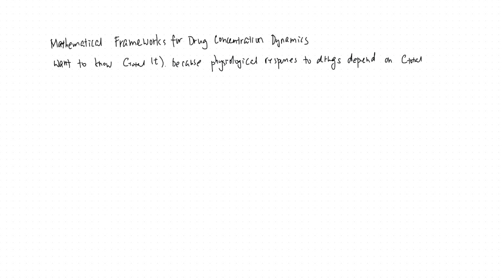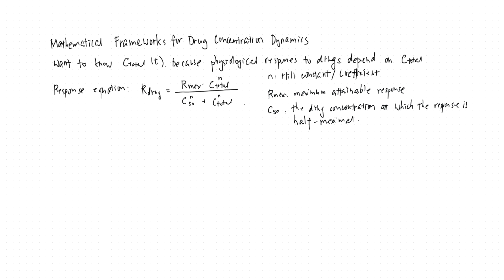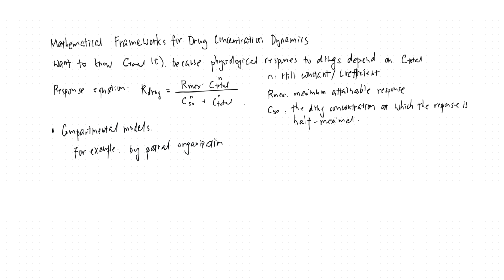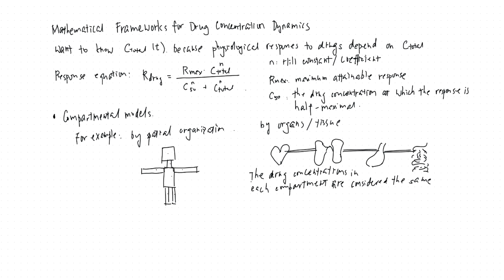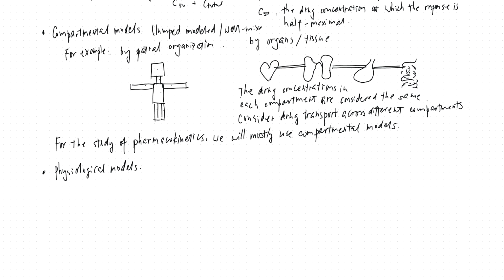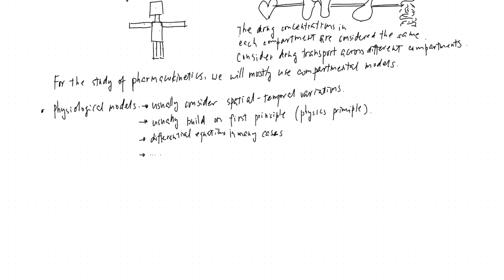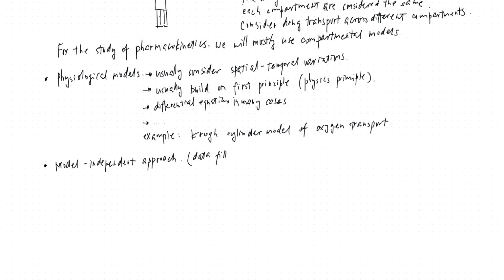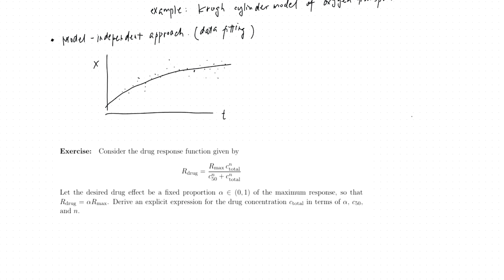Bio-Transport 54: Mathematical Frameworks for Drug Concentration Dynamics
The development of mathematical models to describe the concentration of a drug in plasma as a function of time forms a cornerstone of pharmacokinetics. These models provide a quantitative foundation for predicting how a drug behaves in the body after administration and are indispensable tools for optimizing drug dosing regimens, evaluating therapeutic windows, and designing controlled-release systems.

The central objective in pharmacokinetic modeling is to establish a reliable mathematical representation that captures the temporal profile of plasma drug concentration over time. These concentration profiles are not merely abstract constructs. In pharmacodynamics and pharmacology, they serve as essential links between drug dosing and physiological response. Understanding the time course of plasma concentrations enables us to predict the magnitude and duration of therapeutic effects, as well as potential side effects.

Pharmacokinetic models inherently contain unknown parameters—such as rate constants, compartment volumes, or clearance values—which must be estimated by fitting the models to experimentally measured drug concentration data. Over time, three principal modeling paradigms have emerged in the development of pharmacokinetic frameworks: compartmental models, physiological models, and model-independent approaches.